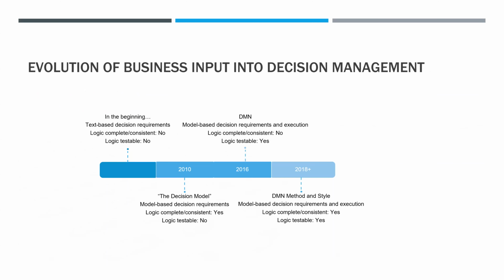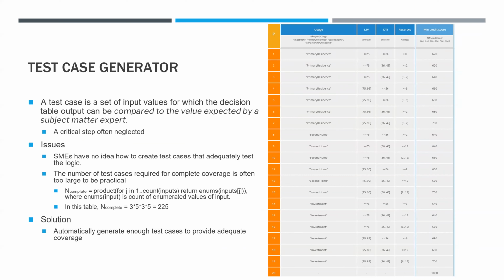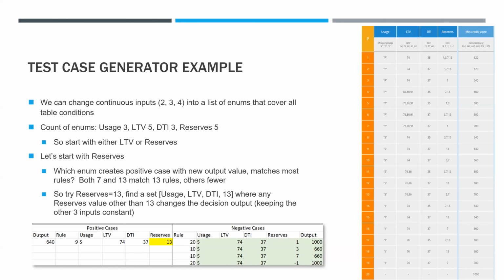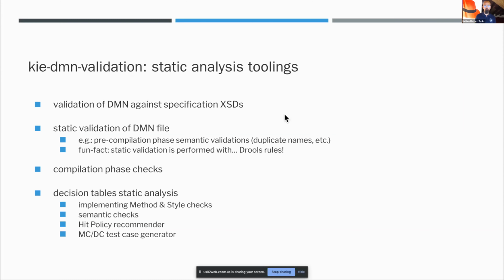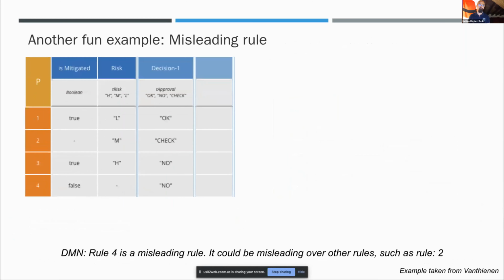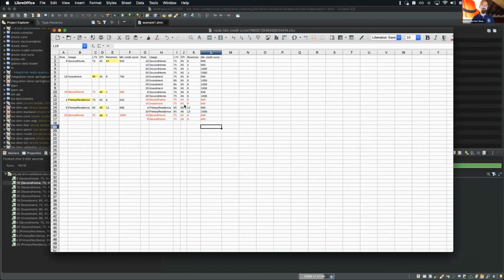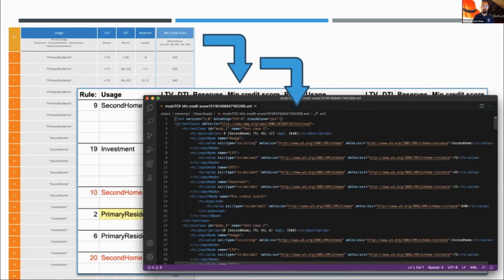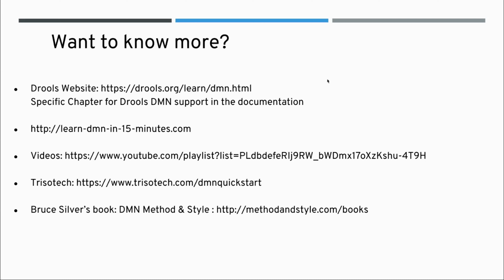DecisionCAMP 2020:Bruce Silver, Matteo Mortari.Making Executable DMN Modeling More Business-Friendly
DecisionCAMP presentation by Bruce Silver and Matteo Mortari